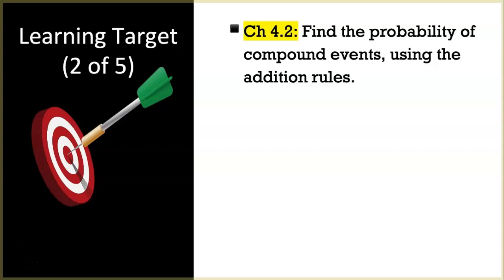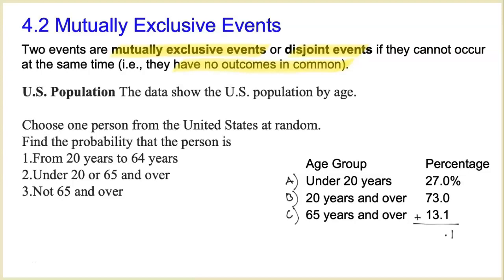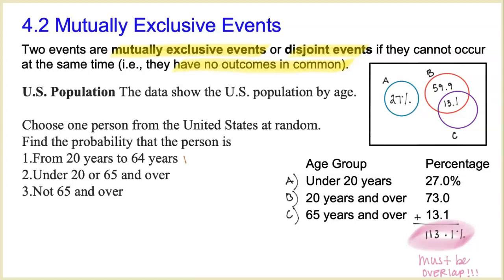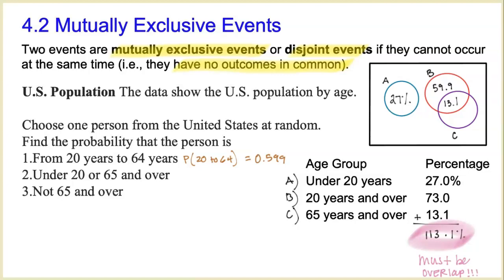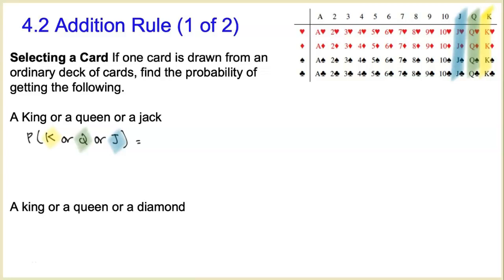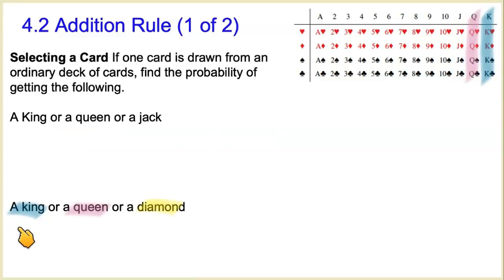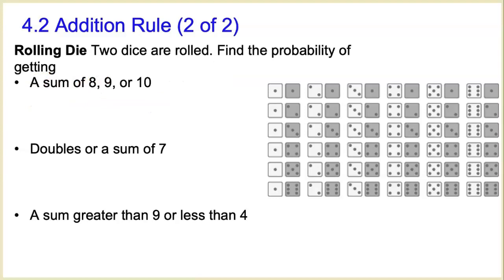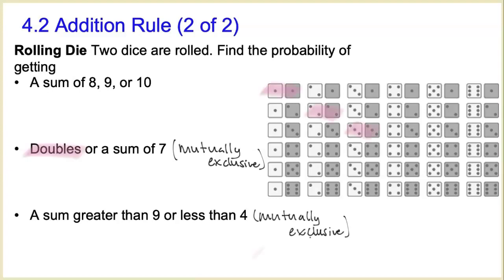Sec 4.2 Addition Rules